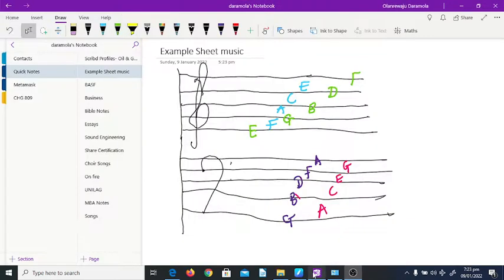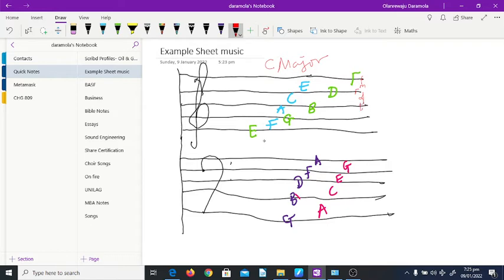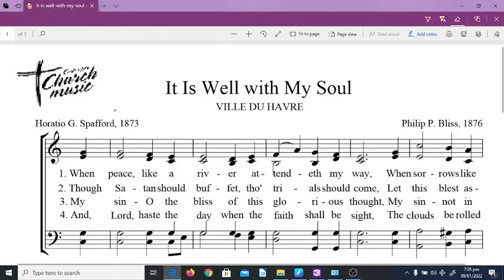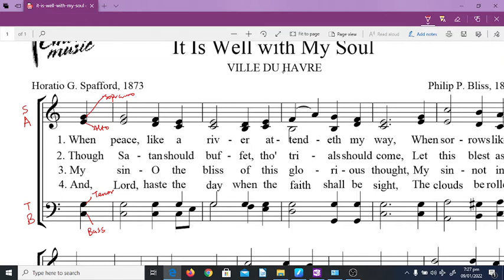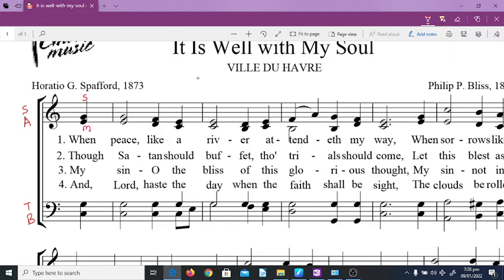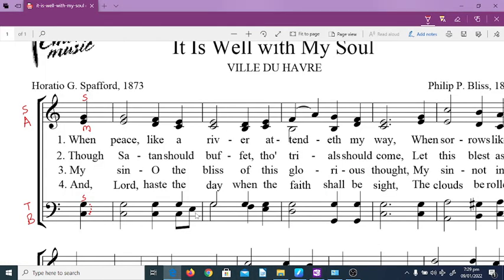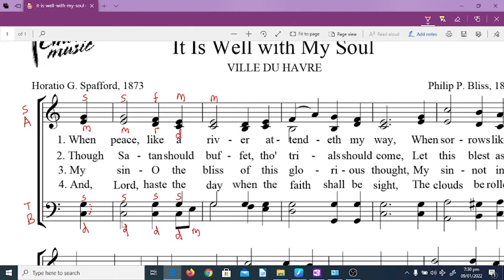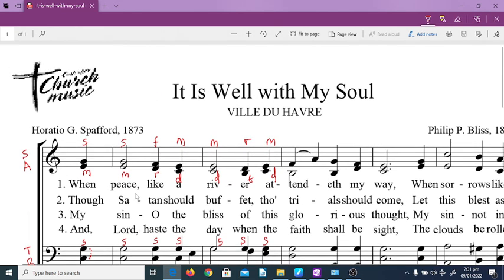How to read voice parts on Choral SATB sheet music - Key C Major_PART 1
How to read voice parts on Choral SATB sheet music for Beginners